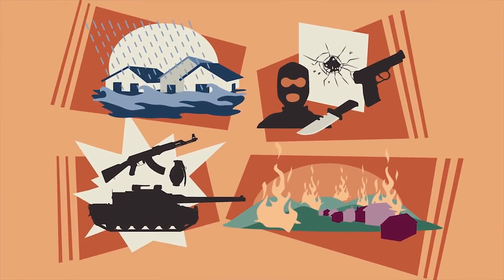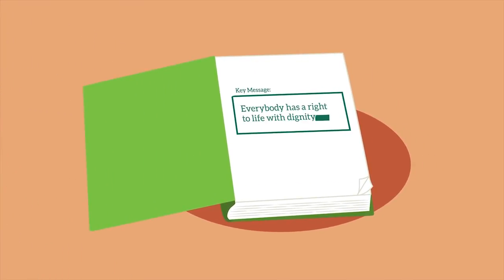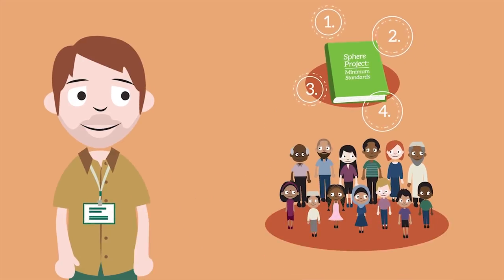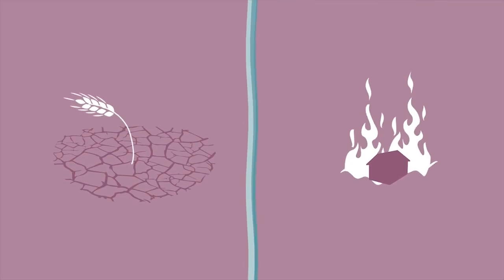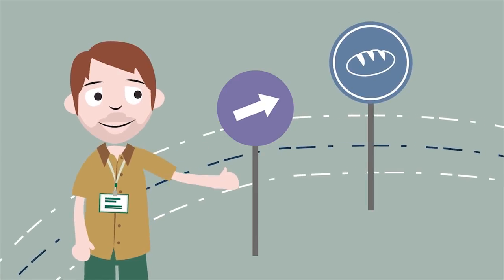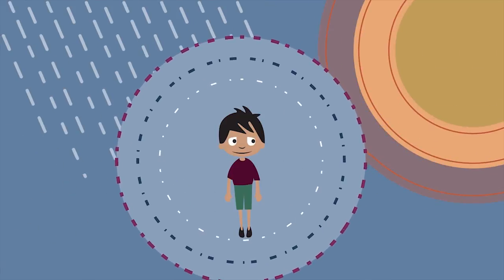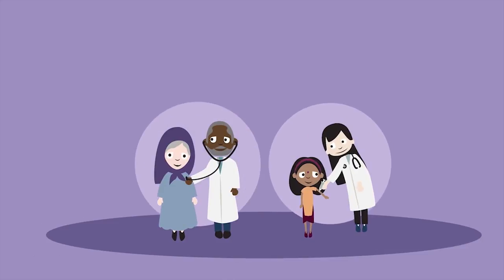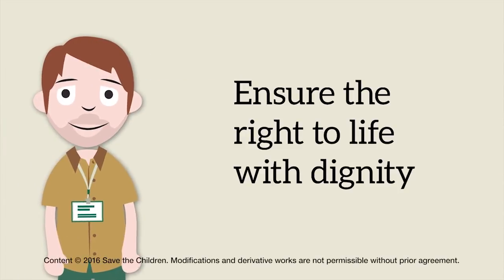Sphere Minimum Standards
The Sphere Handbook is an internationally recognized set of common principles and universal minimum standards for humanitarian response. The Standards are designed to help you provide a high quality response to a humanitarian situation and to improve the accountability of humanitarian workers to affected populations, to donors and to each other. This video introduces the key life-saving areas addressed by The Sphere Handbook.